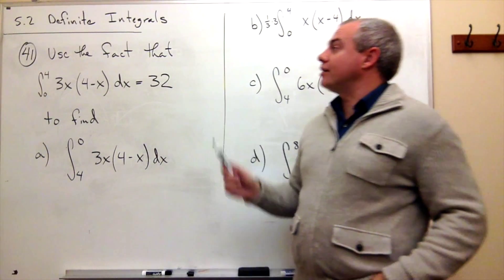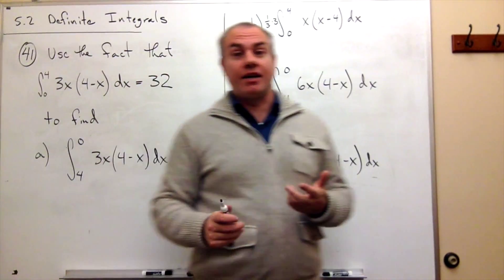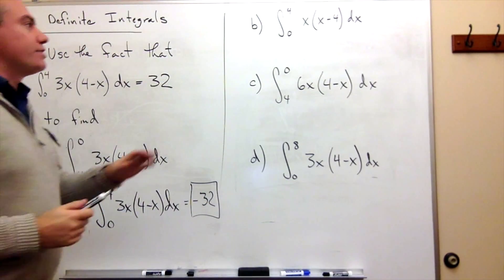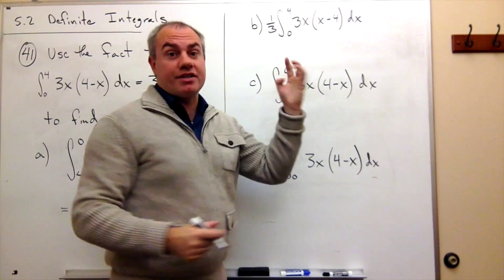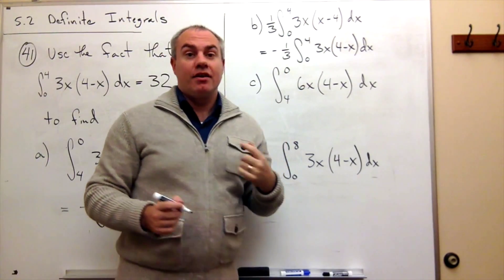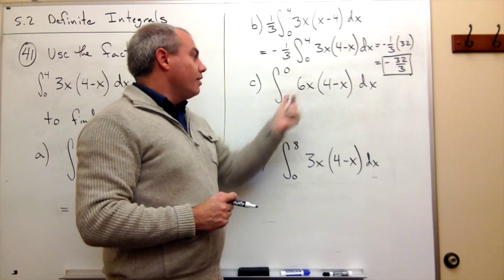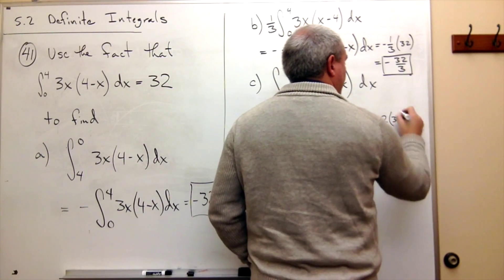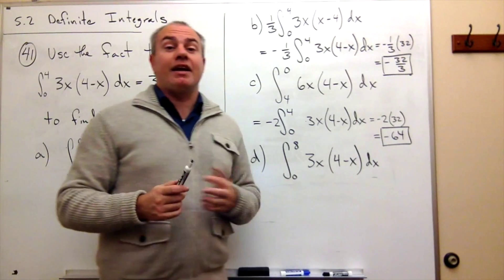Definite Integrals (Using Integral Properties)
How to use properties of the definite integral.

5.2 Definite Integrals # 41 page 359